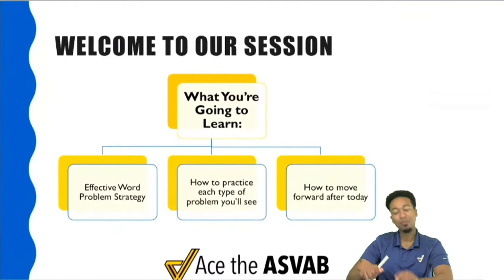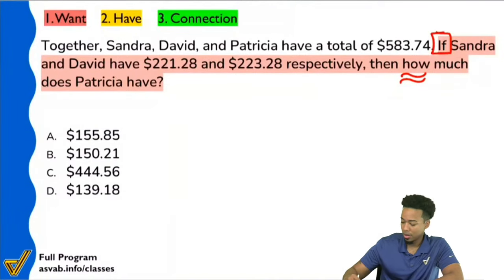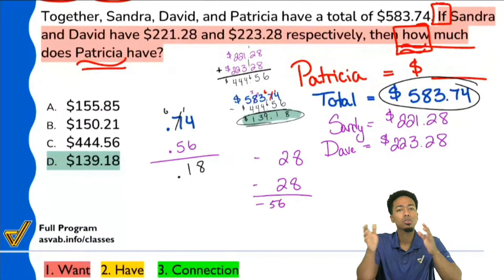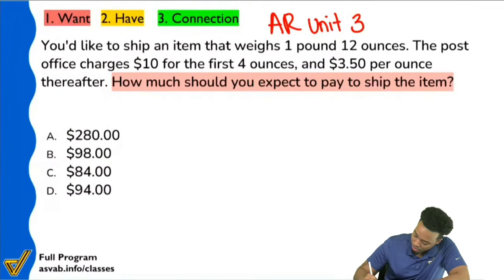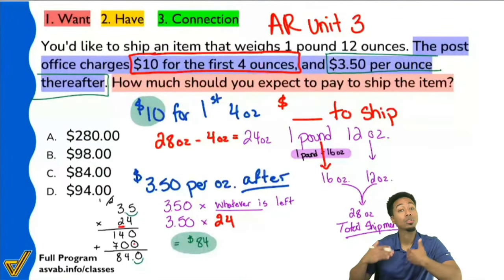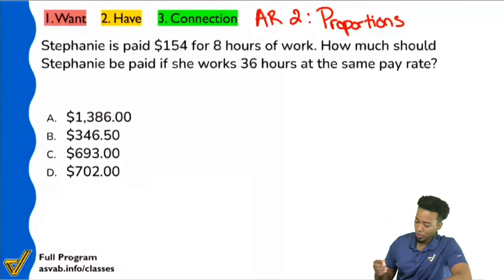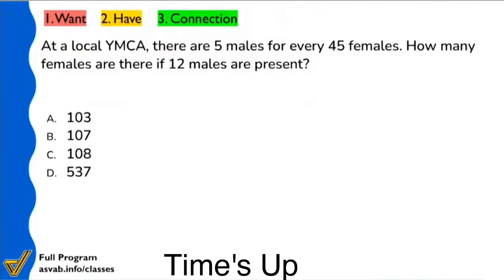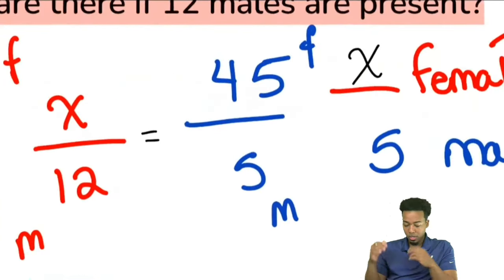ASVAB Online Zoom Class - Arithmetic Reasoning (July 17, 2023)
Join us for a great time learning word problems and test-taking strategy! Let's